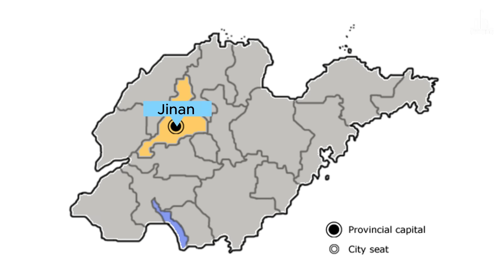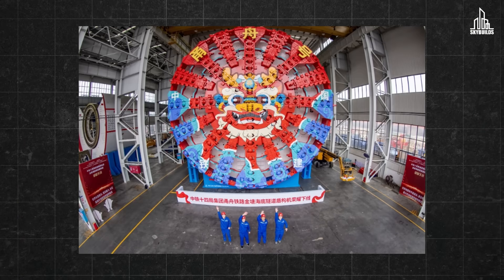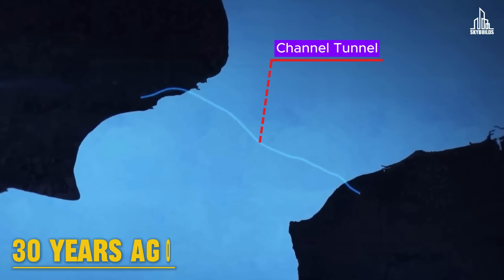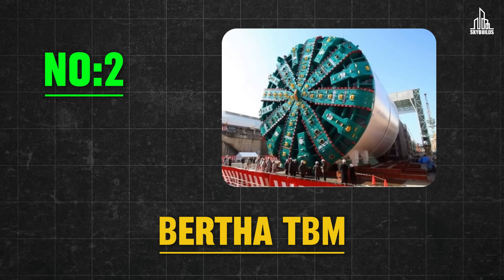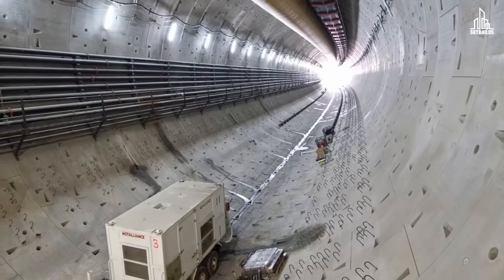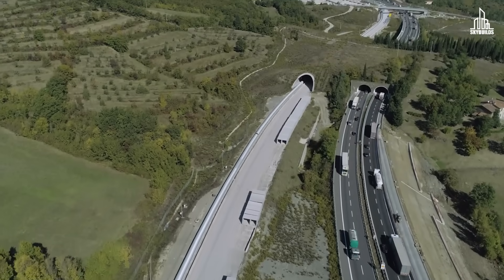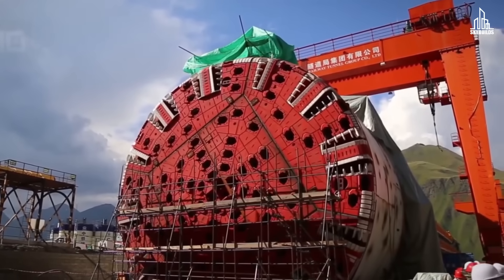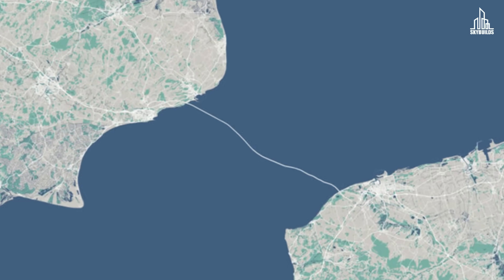How China Built the World’s Largest Underwater Tunnel in 110 Days?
China has done it again! In a jaw-dropping engineering feat, the Jinan Huanggang Tunnel was completed in just 110 days, breaking records with its massive 56-foot diameter. But how did they accomplish this seemingly impossible task? Dive into the heart of this groundbreaking project as we explore the technology behind the Shanhe TBM, one of the world’s largest tunneling machines, and compare it to other massive TBMs like Bertha, Saint Lucia, and Martina. From the deadly challenges of the Yellow River to the advanced engineering solutions that made this tunnel a reality, discover how China continues to push the boundaries of construction.

🔍 Learn how this tunnel will transform Jinan’s connectivity and revolutionize daily commutes for millions. With exclusive insights into TBM technology and fascinating comparisons to other global tunnel projects, this is a must-watch for engineering enthusiasts and construction fans alike!

0:00 Intro
0:26 Why
2:59 How
4:07 Comparison
5:15 Bertha
7:34 Saint Lucia
8:14 Martina
9:44 Caucasus